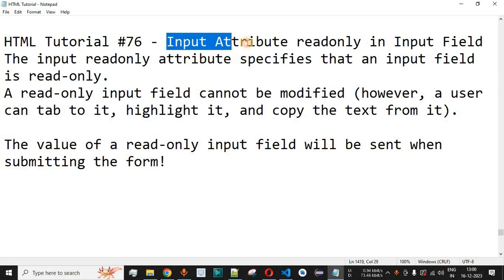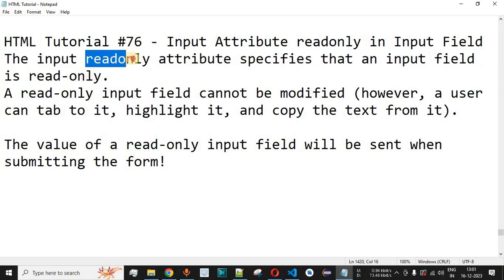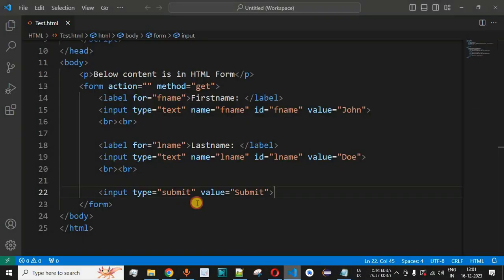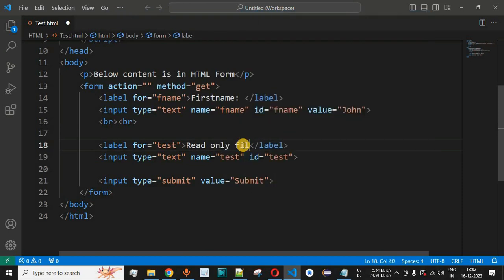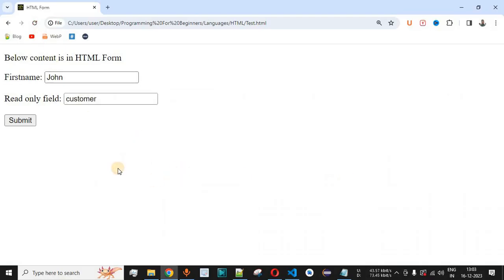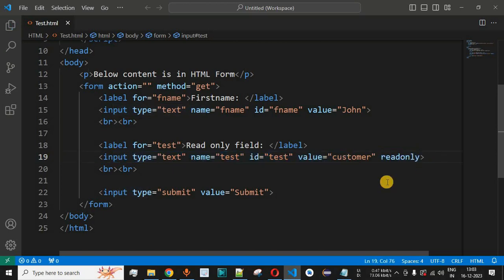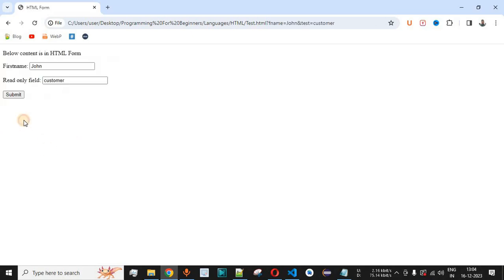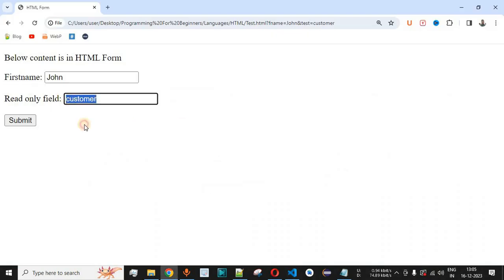HTML Tutorial #76 - Input Attribute readonly in Input Field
In this video by Programming for beginners we will see Input Attribute readonly in Input Field along with the Example.

The input readonly attribute specifies that an input field is read-only.
A read-only input field cannot be modified (however, a user can tab to it, highlight it, and copy the text from it).

The value of a read-only input field will be sent when submitting the form!

1. Create Web site - You can create a website or customize an existing web page template if you know HTML well.

2. Become a web designer - If you want to start a carreer as a professional web designer, HTML and CSS designing is a must skill.

3. Understand web - If you want to optimize your website, to boost its speed and performance, it is good to know HTML to yield best results.

4. Learn other languages - Once you understand the basic of HTML then other related technologies like javascript, php, CSS or angular become easier to understand.